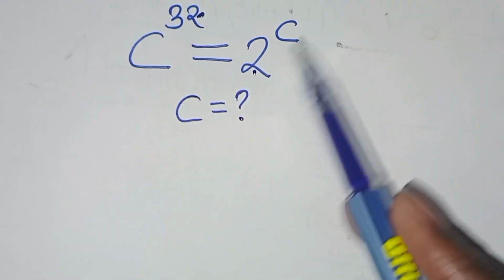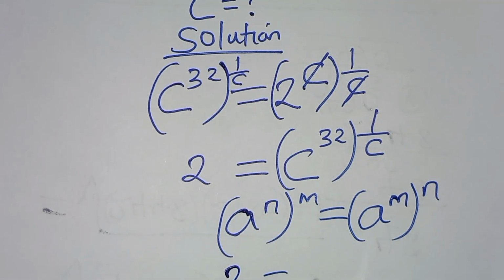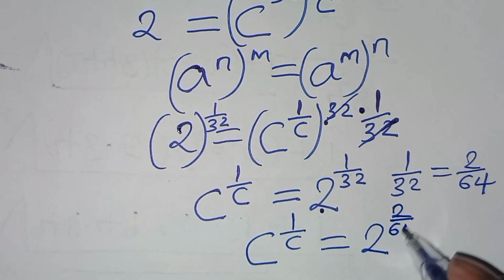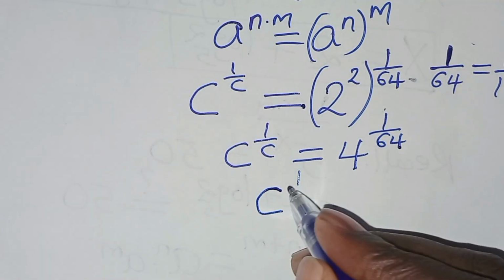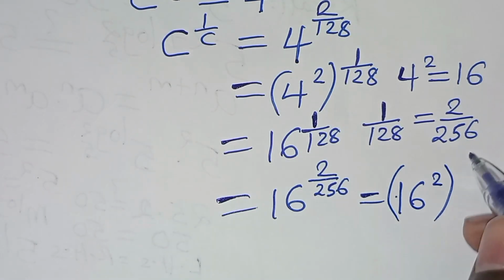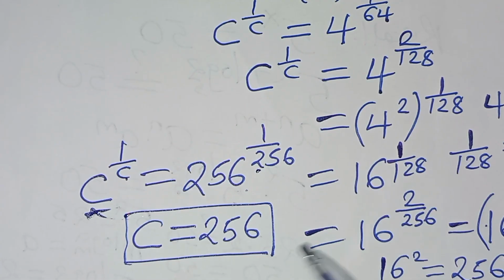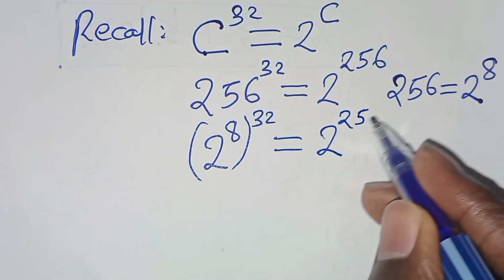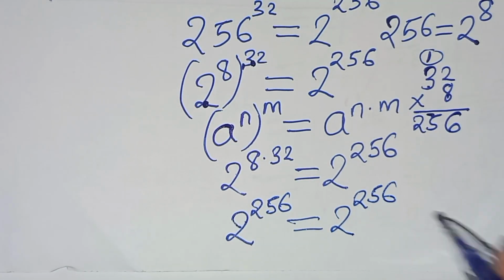Only 20% students solve this Math Olympiad exponential question